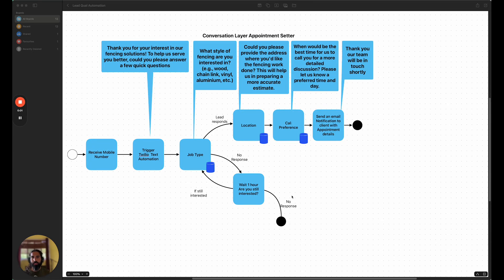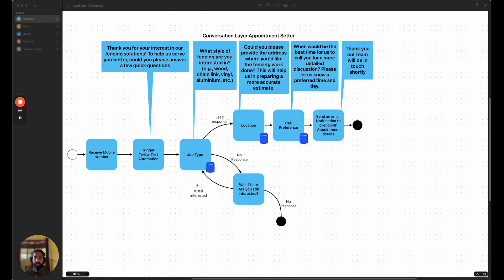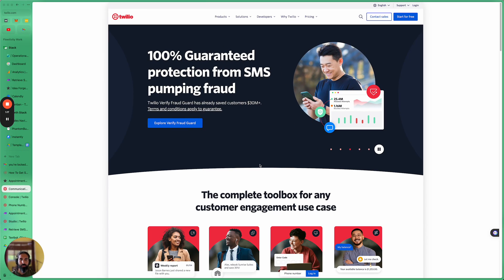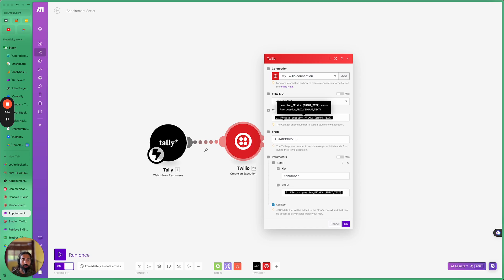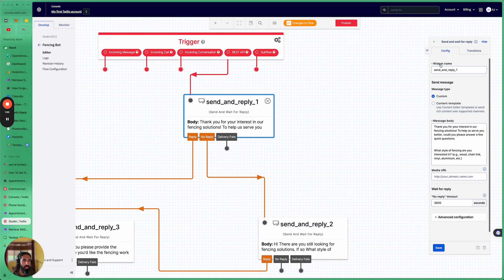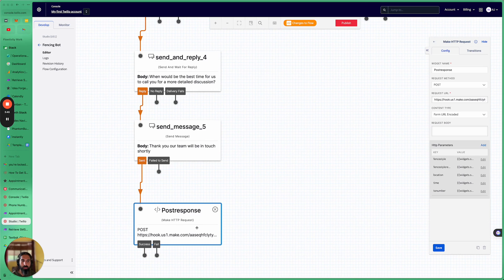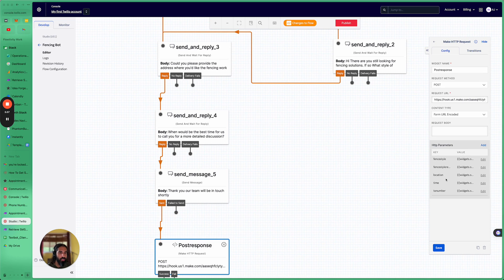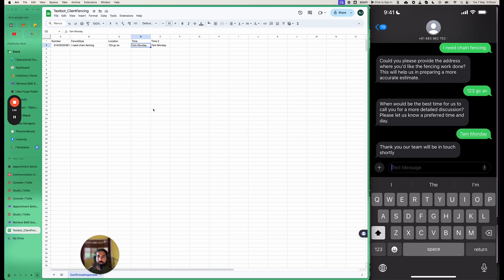Tutorial: How to build no-code Twilio text bots (Make.com, Twilio. Tally, Google Sheets)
Twilio
Tally
Google Sheets
🎥 In Episode 7 of our NoCodeNinja series, dive into the world of text automation as we build a sophisticated bot using Twilio, integrated seamlessly with Make.com and other essential tools. This episode focuses on a real-world application for a fencing solutions client, demonstrating how automated texting can effectively handle and qualify incoming leads, saving invaluable time.

🔍 Discover the step-by-step process of setting up this bot, from configuring the tech stack to executing a live demo. You'll learn how to use various tools like Twilio for SMS functionalities and Make.com for integration, enhancing the efficiency of lead management.

We'll also cover response handling strategies to maintain engagement even when leads do not initially reply.

🚀 Watch a real-time demonstration of the automation in action and see how responses are collected and organized using Google Sheets.

💬 Have questions or need clarifications? Drop your queries in the comments below, and let's discuss how you can adapt this setup to your business needs!

00:00 Intro
01:21 How this appointment setting bot works
02:56 Tools make.com with tally
04:08 Twilio
06:48 Twilio Studio Setup
13:12 Working demo

Join our exclusive Flowtivity AI Newsletter for the latest trends, tips, and innovations in AI automation. 💌